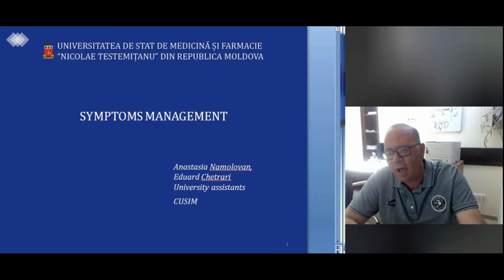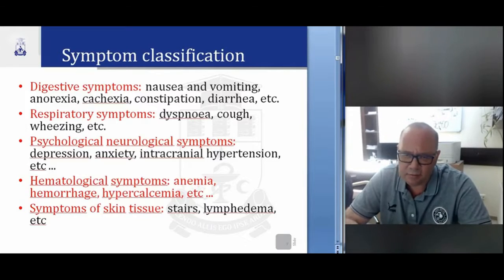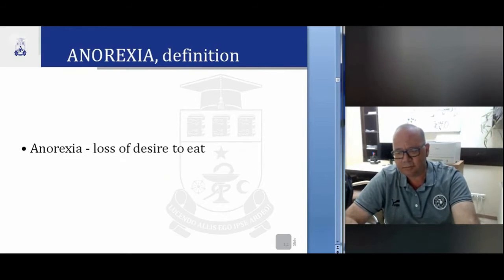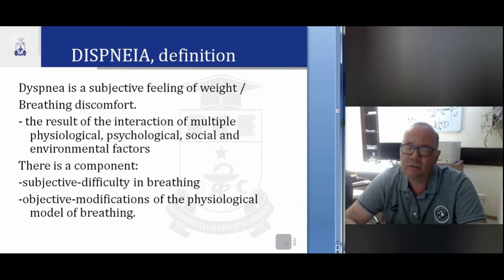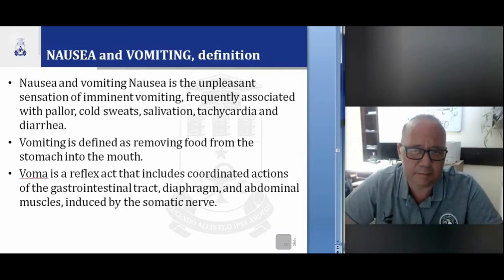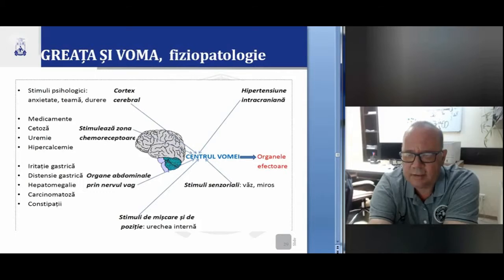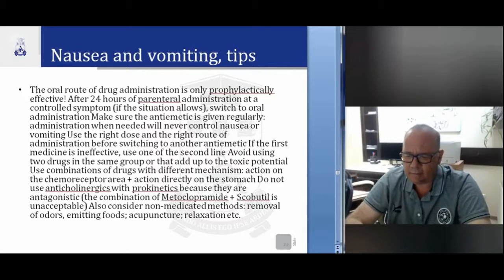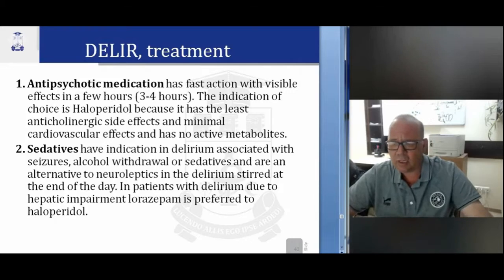Copy of Palliative Care - Symptoms Manegment